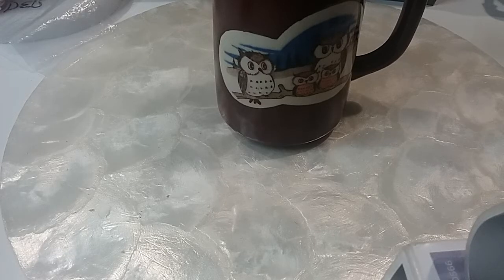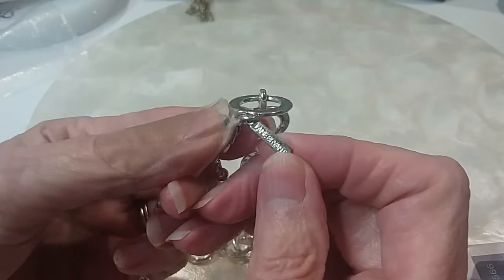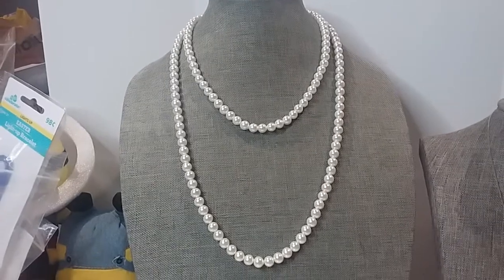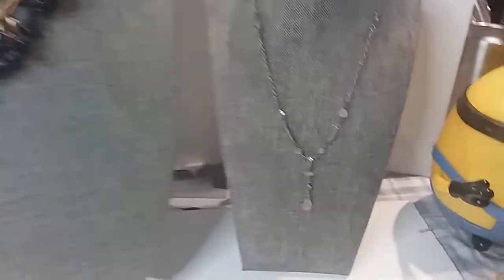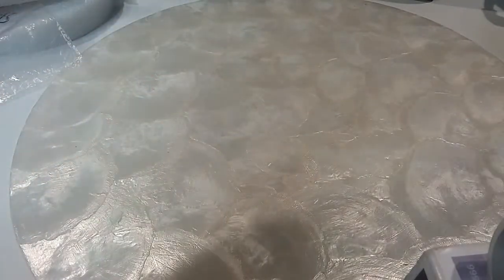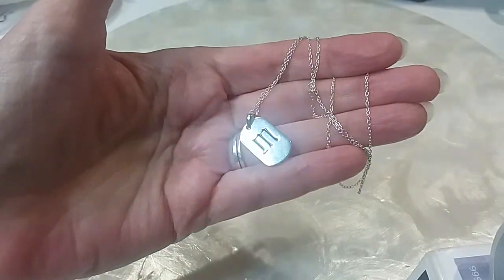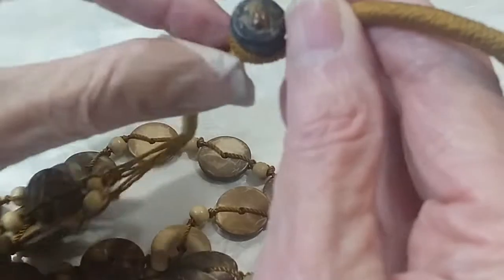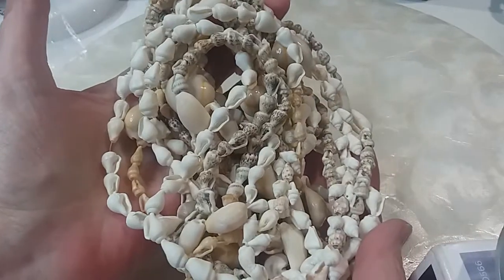Part 5 Goodwill Mystery Jewelry Jars 185